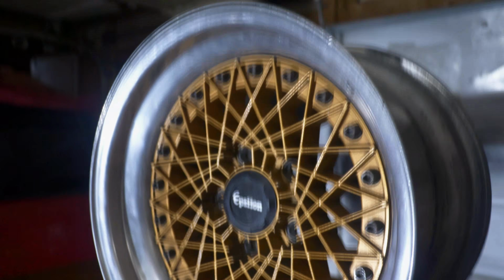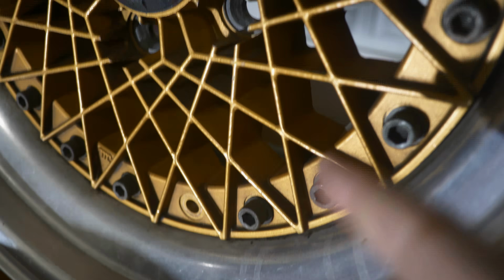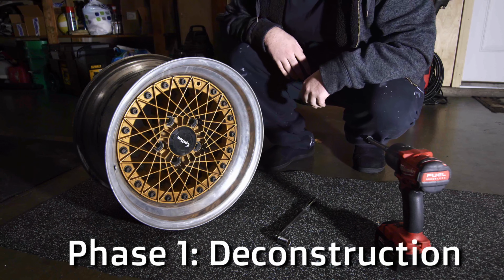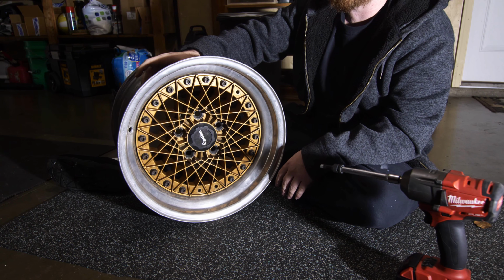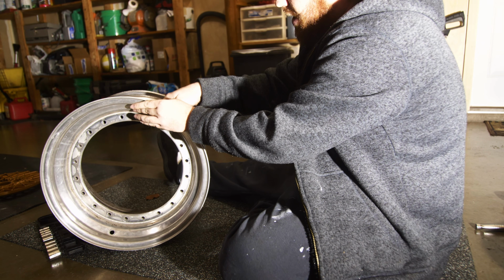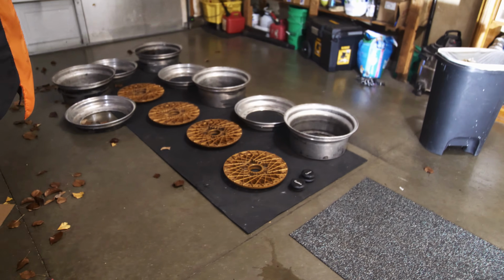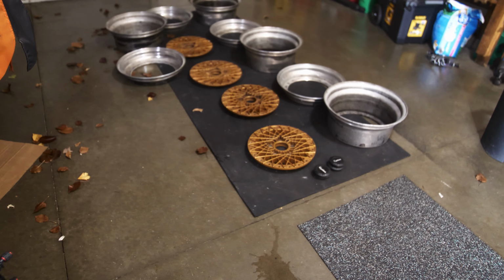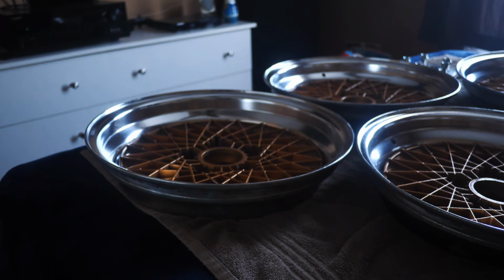Epsilon Southern Ways Mesh Rebuild Ep 1 (Disassembly)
So I finally got a set of my dream wheels for my e30. I picked these up for a good price, so I'm gonna rebuild them to refresh them and do my first set of three piece wheels. I'm gonna do 4-5 episodes of this wheel build so be sure to check back to get updates and watch the entire build for the wheels. I've also made a Facebook page for the wheels if you wanna share yours.

Wheel Specs
16x9.5
Et 27
Bolt Pattern 5x120.56
Center Bore 70.3
2.75" Lip
6.75" Barrel